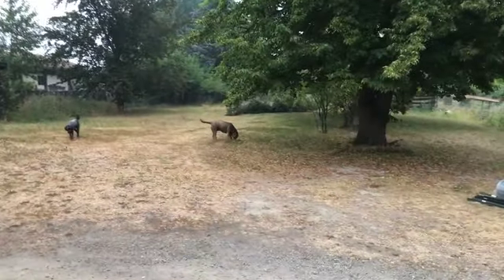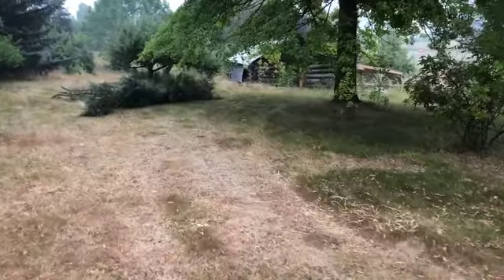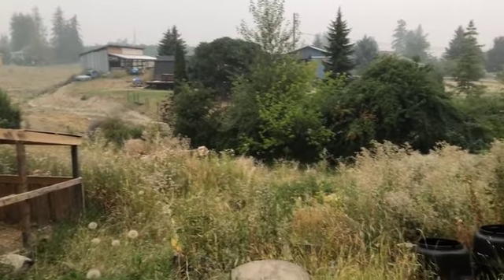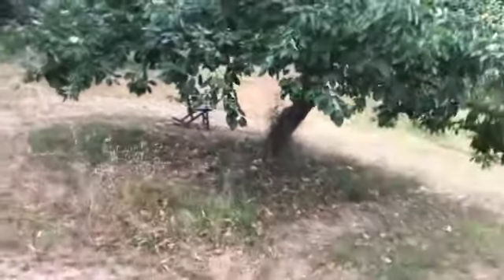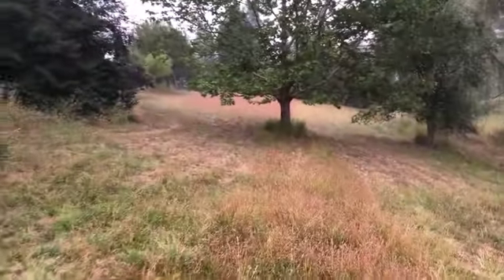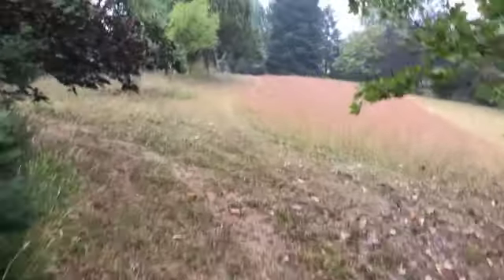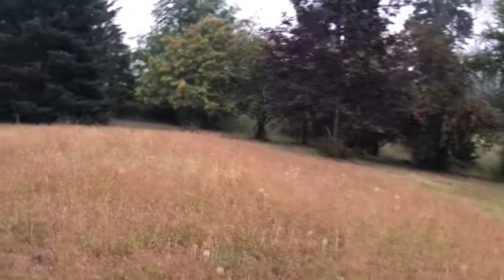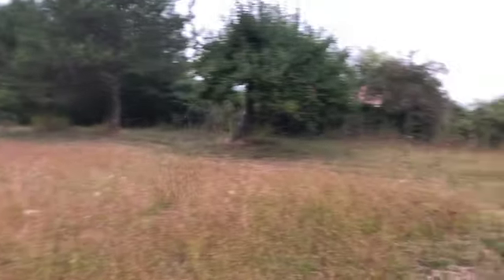The Property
In smokey August. A walk from the house to the back end of the 2 acres.